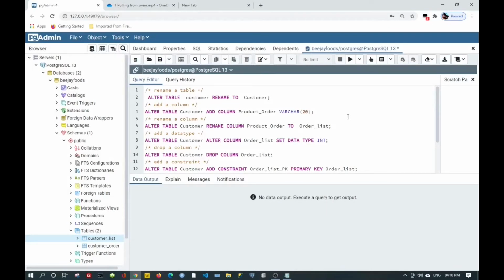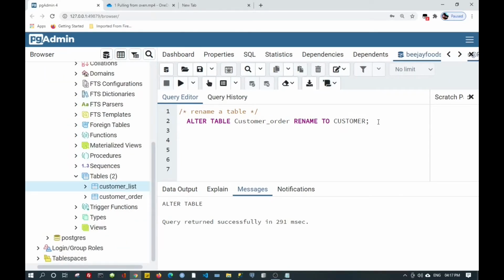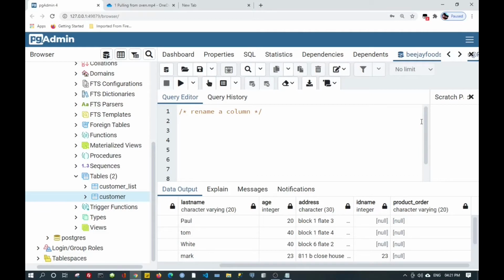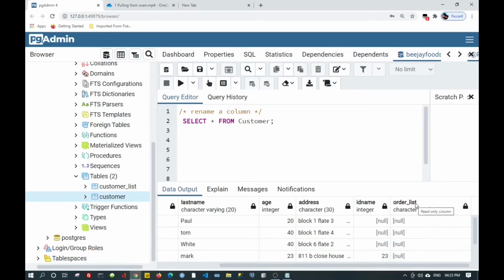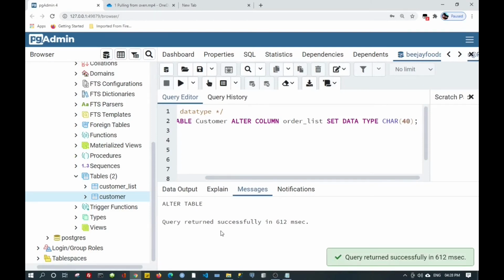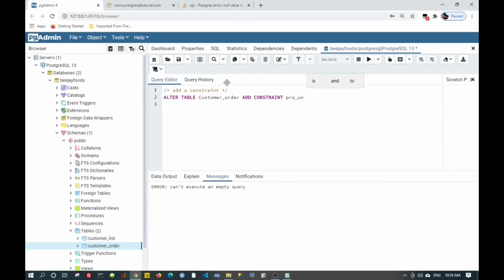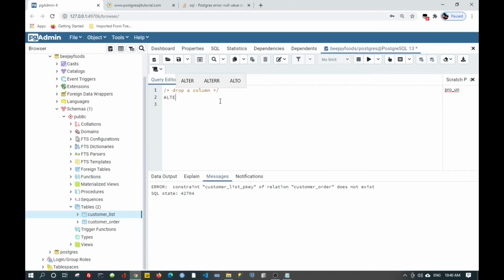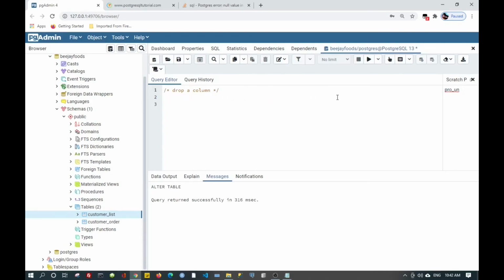how to change a database table name,add a column,drop a column and more in 16minutes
TIMESTAMP
0:00 intro
1:08 how to rename a database table
3:00 add a column to a table
4:42 how to rename a column
6:49 how to change data type Postgres
8:58  what is a constraint
9:16  how to add a constraint
12:00 how to drop a constraint
13:33 how to drop a column in a table